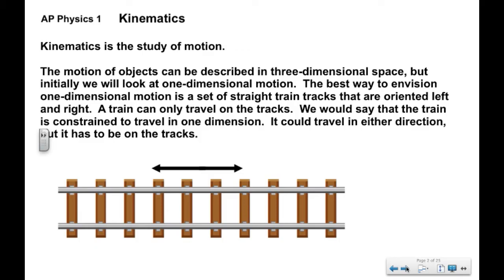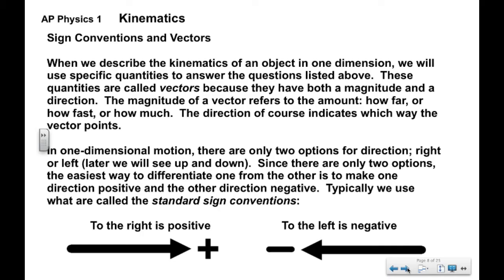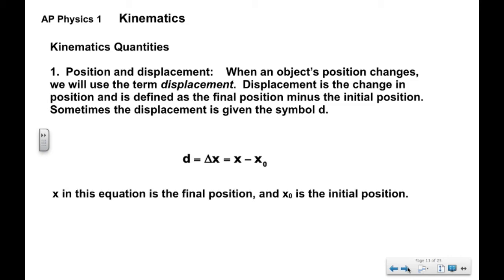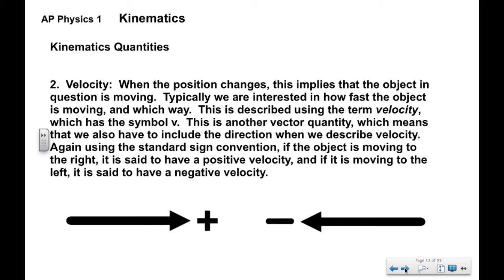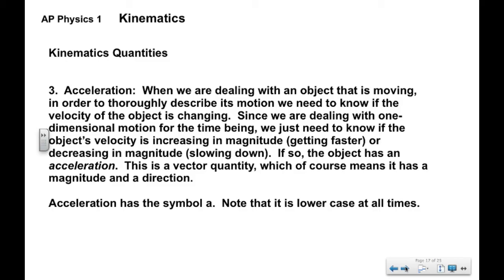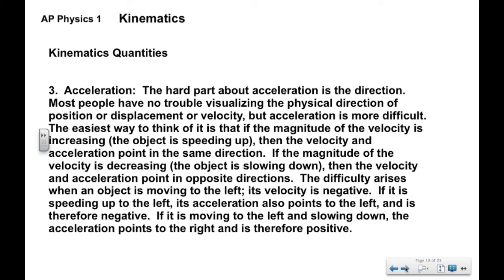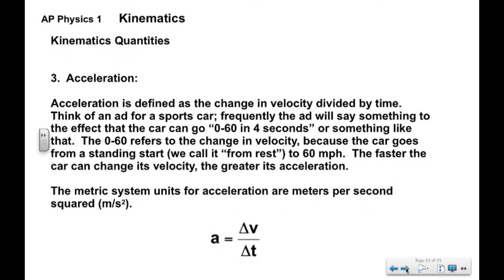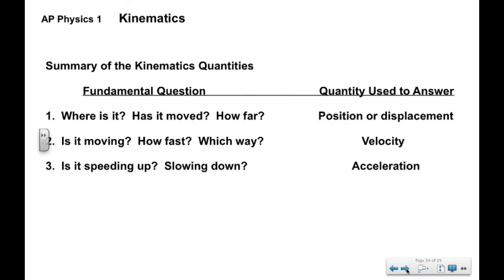AP Physics 1 1A Introduction to Kinematics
This video describes the basics of one-dimensional kinematics.  Position, velocity, acceleration, time.